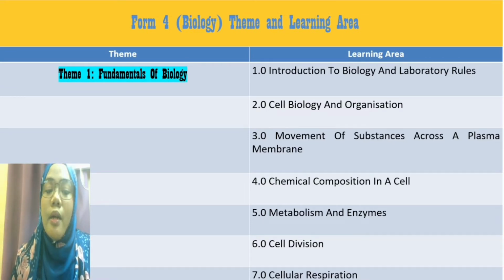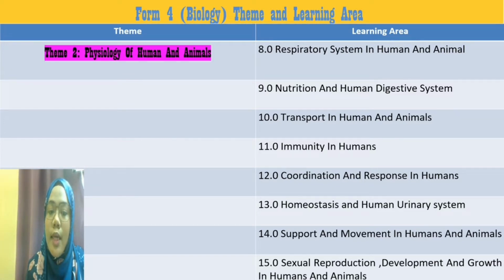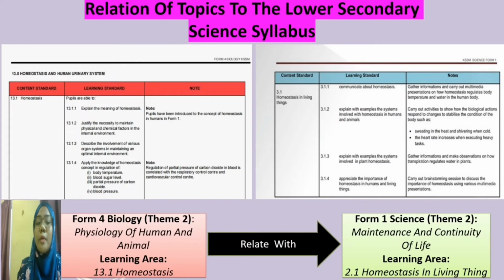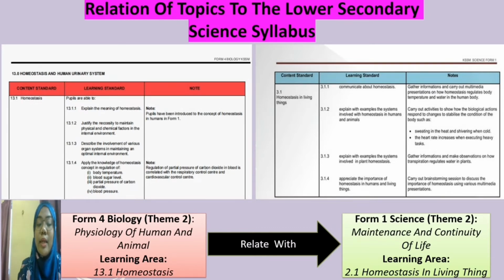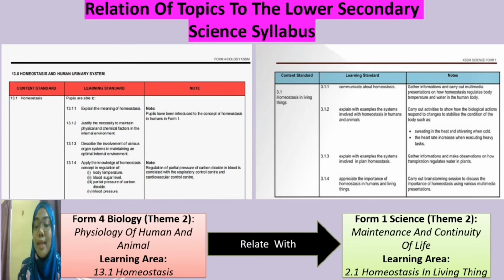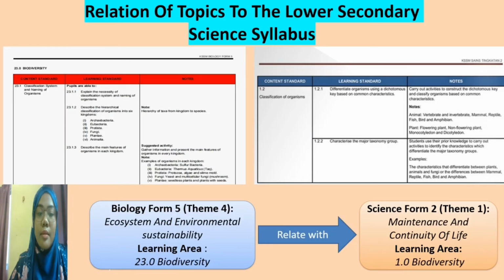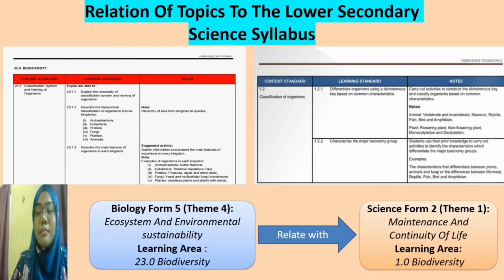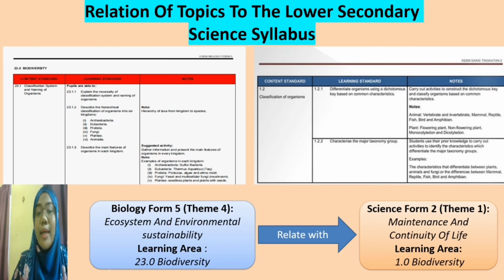SCE_551_group_6 (part_5_relation_topics_of_lower_secondary